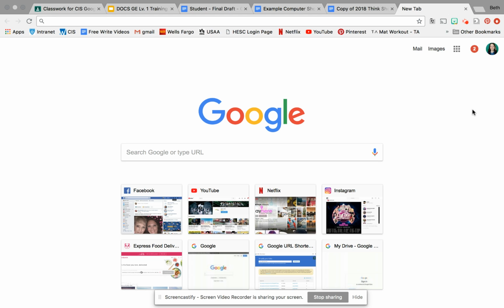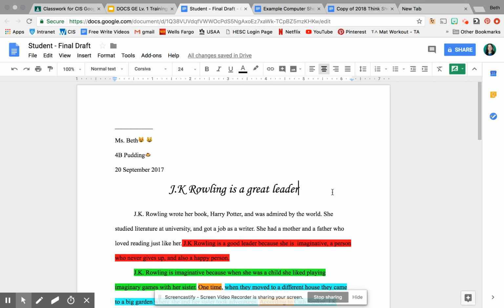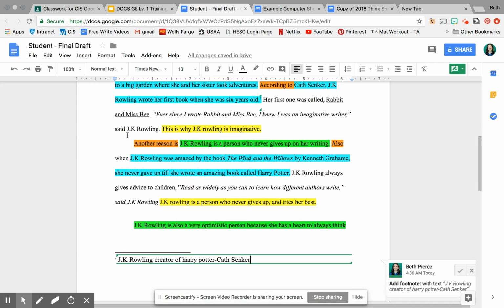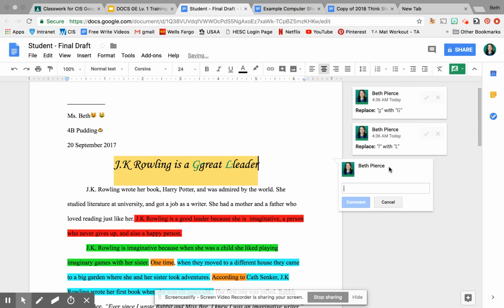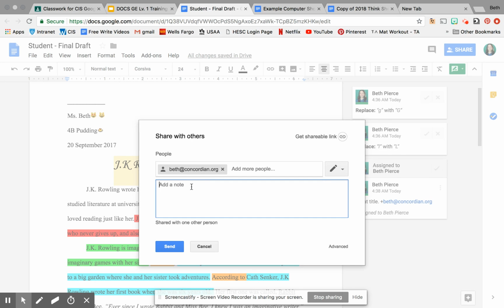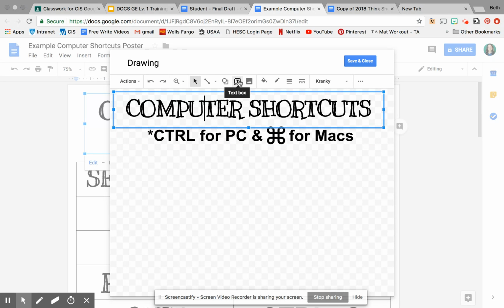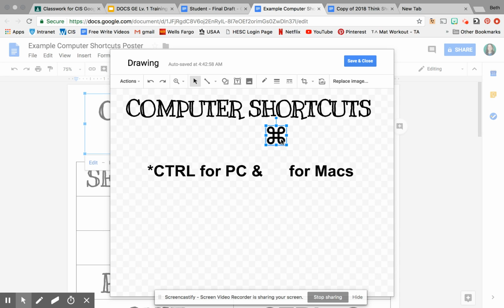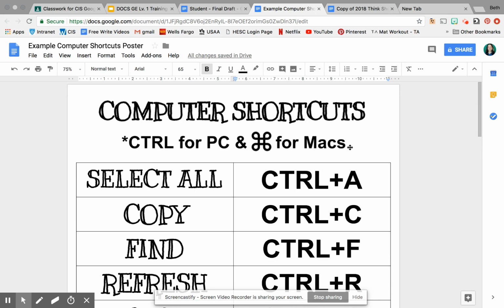Google Docs Overview (Charts & Drawings)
0:30 Open Doc
0:57 Student Copy
1:18 Suggesting Mode
2:20 Insert Footnote
4:15 Add comment & tag
5:37 Doc share options
7:08 Inserting Drawings & Charts